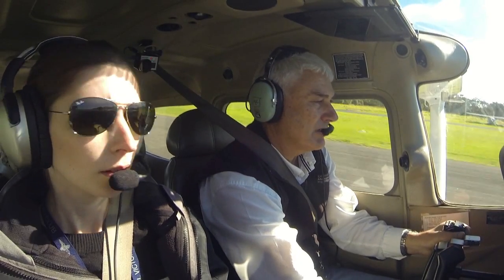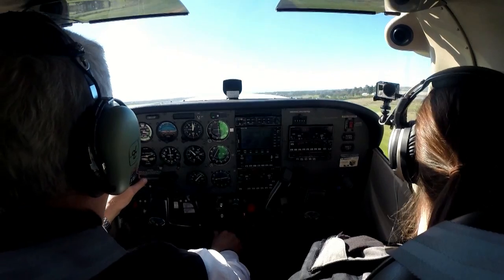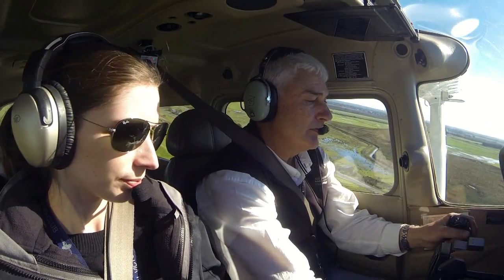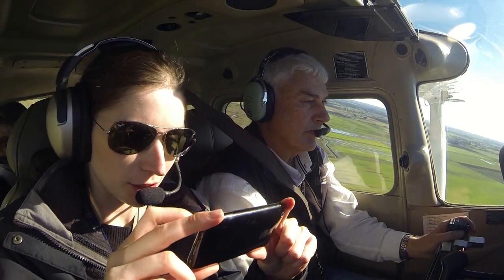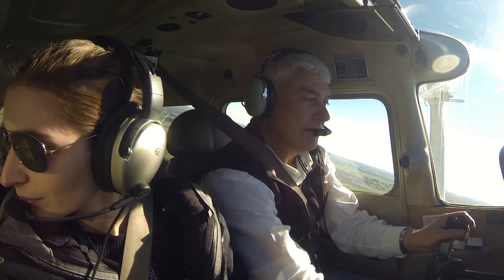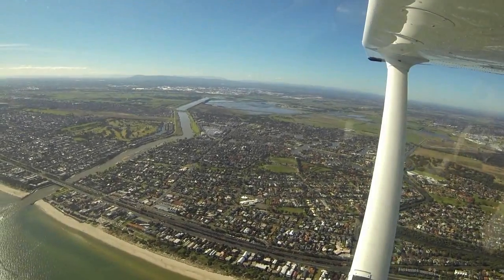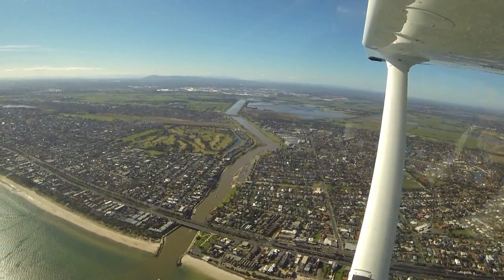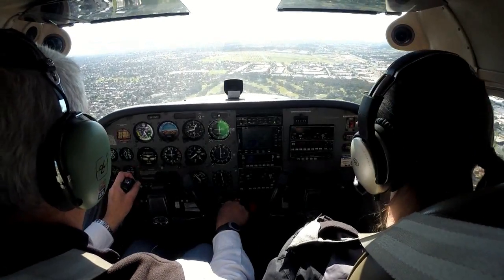YTDN Departure YMMB Approach with Peta and Frankie and Cessna 172 Lima Sierra Papa 3 August 2014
This is the return trip from Tooradin to Moorabbin after a city orbit and coffee at Tooradin. Frankie got a front seat ride home with Peta relaxing in the back.
What a lovely way to spend a sunny Sunday!